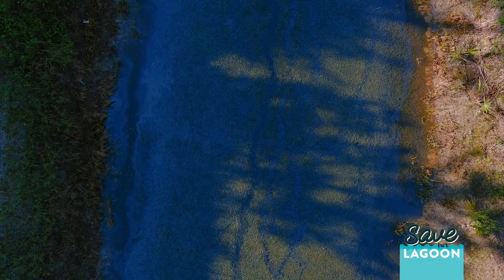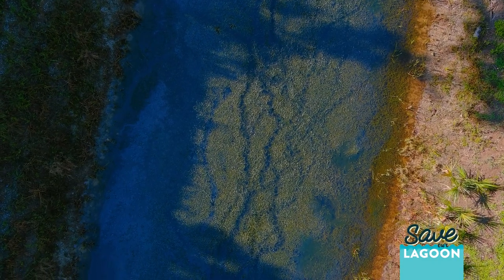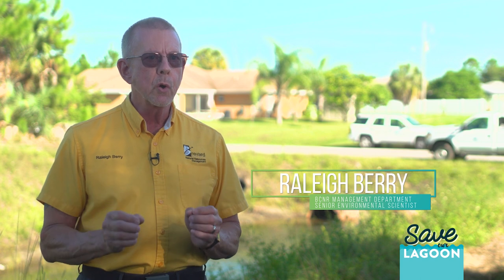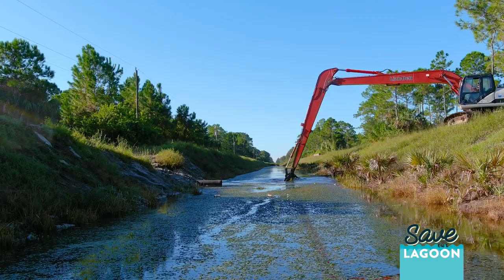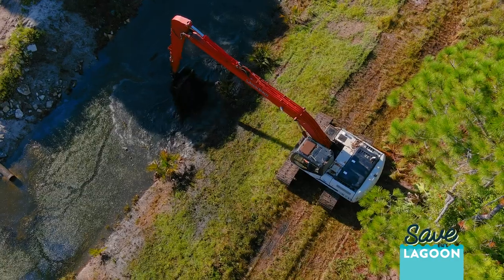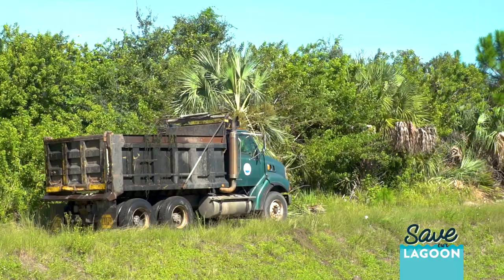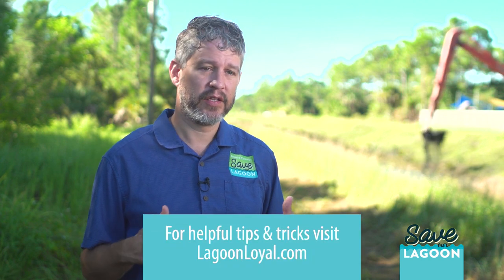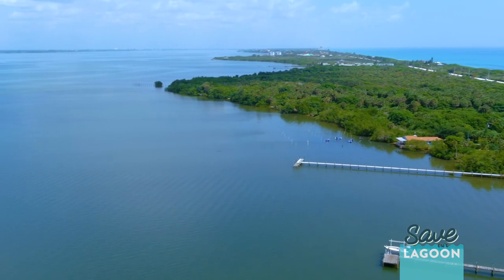Canal Harvesting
The Melbourne-Tillman Water Control District is working to mechanically harvest vegetation from canals. This prevents the need to use chemicals to control them and removes the nitrogen and phosphorus stored in the plants that would otherwise cause pollution in the lagoon if they were sprayed with herbicide. Just one more project that is reducing lagoon pollution using the 1/2 cent sales tax.